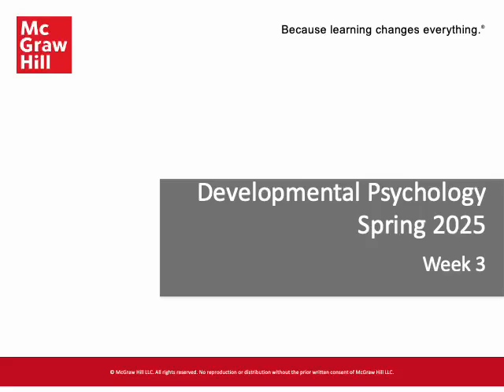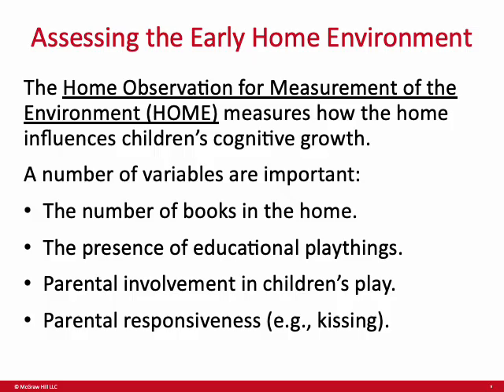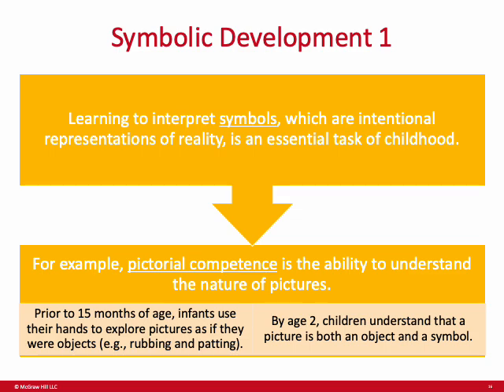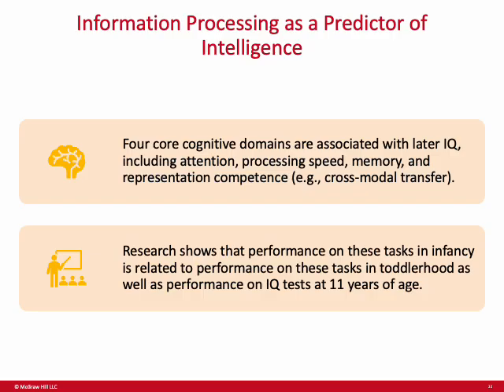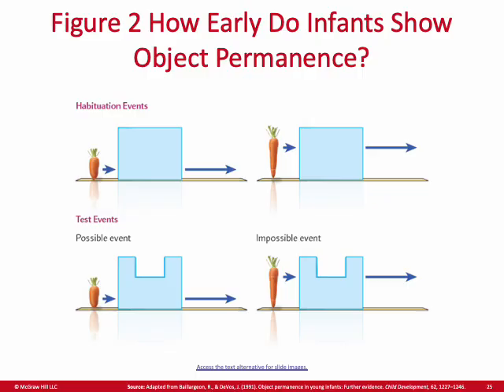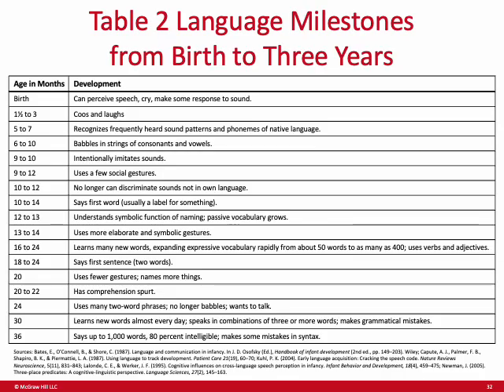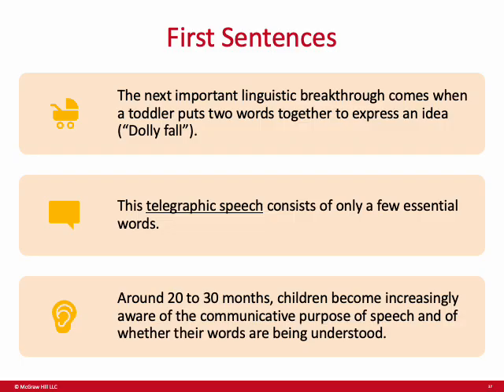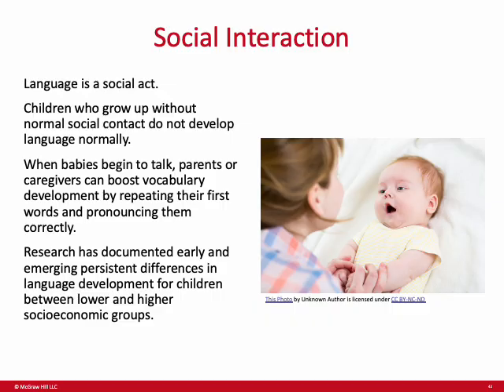Valois Chapter 5 Lecture